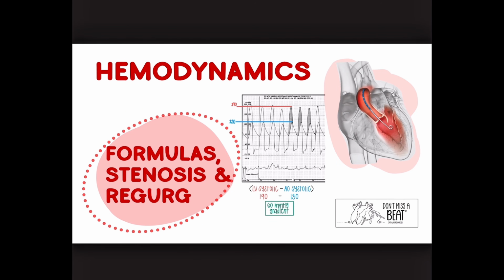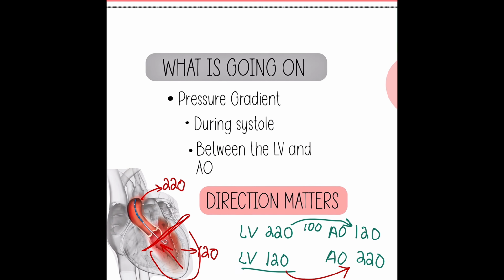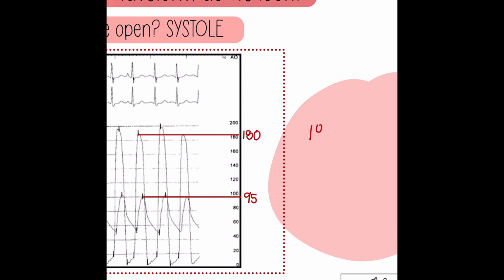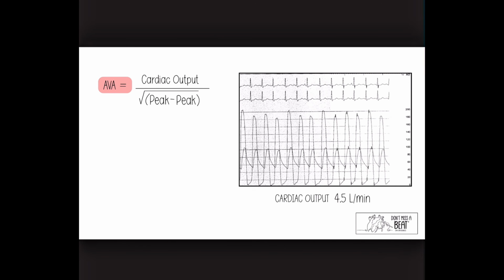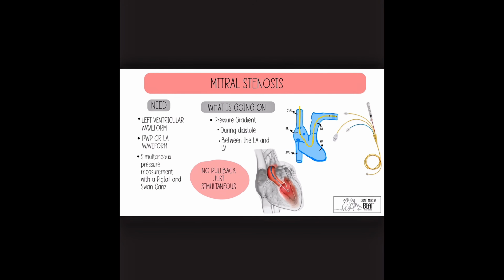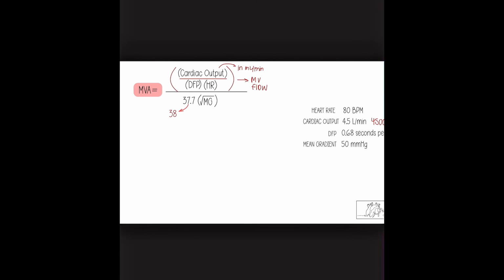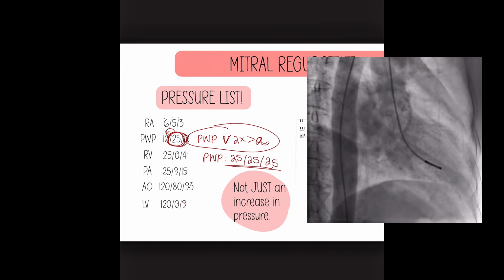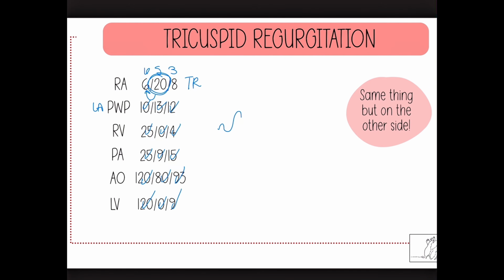VALVE FORMULAS I Aortic Stenosis, Mitral Stenosis & Regurgitation Waveforms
This video reviews all of the valve formulas covered on the RCIS including:

For Aortic Stenosis: HAKKI and GORLIN
For Mitral Stenosis: GORLIN

Also, equally as important is recognizing Mitral or Tricuspid Regurgitation off of your atrial waveforms!

Chapters:
00:00 - 13:48 Aortic Stenosis Waveform
07:55 - 12:02 Hakki Formula Example
12:02 - 18:17 Gorlin Aortic Stenosis Example
18:17 -  21:23 Mitral Stenosis Waveform
21:23 - 25:45 Gorlin Mitral Stenosis Example
25:45 - 32:24 Mitral Regurgitation and Tricuspid Regurgitation Waveforms

TIPS:
- Write out your work step by step.
- Do not see your result in the answer choices? Check your conversions and double check your math in each step. Could be a simple rounding error.
- If you understand conceptually where we are looking for Aortic Stenosis and Mitral Stenosis, the GORLIN formula might make more sense to you!